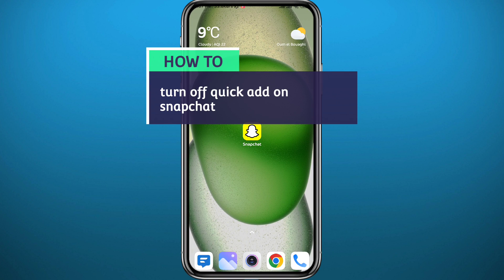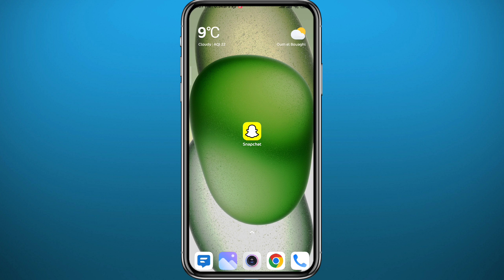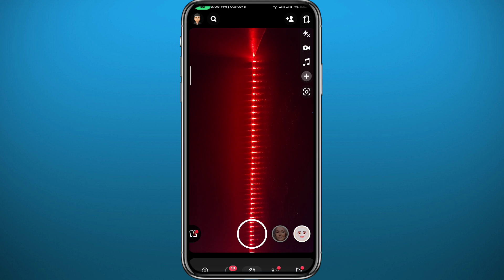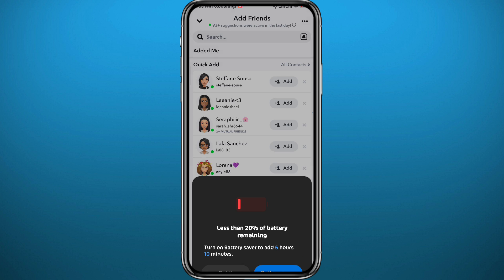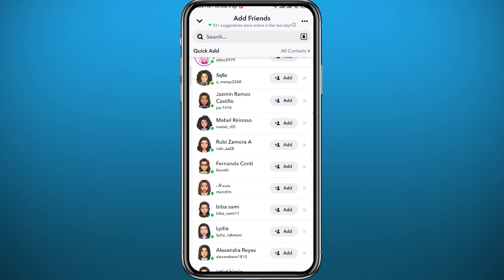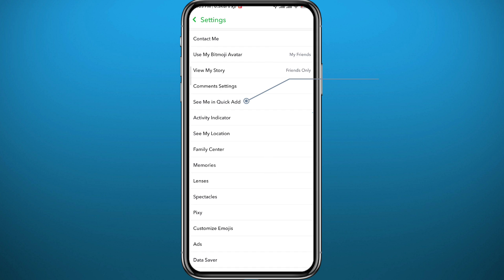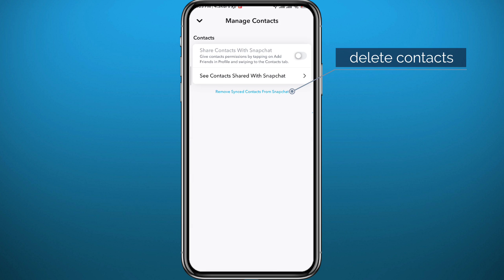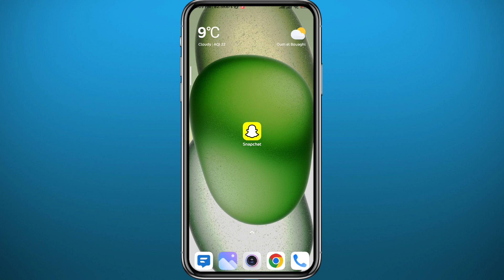How to Turn Off Quick Add on Snapchat (2024)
Do you want to know how to turn off quick add on snapchat? Then this is the video for you! I will show you how to disable quick add on snapchat.

This is a step-by-step tutorial on how to hide quick add on snapchat in 2024. You can learn how to remove quick add on snapchat, so don't worry.